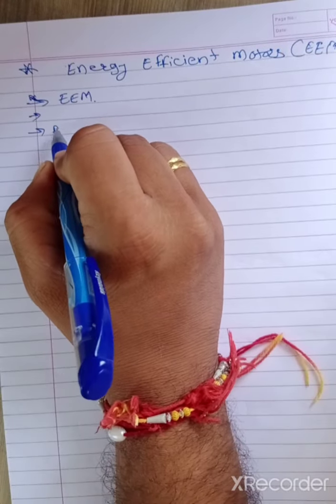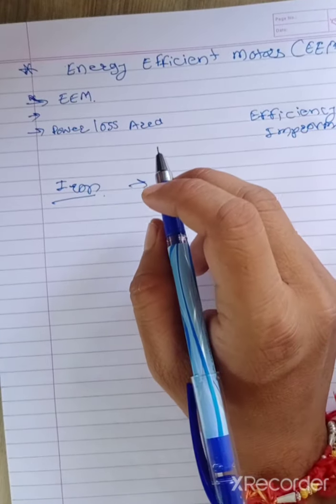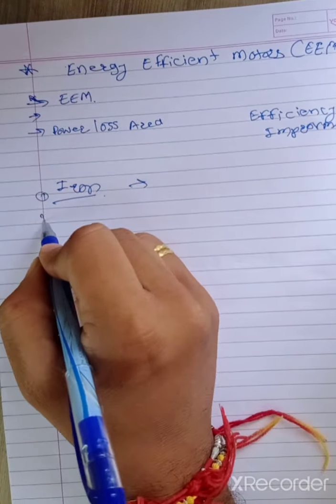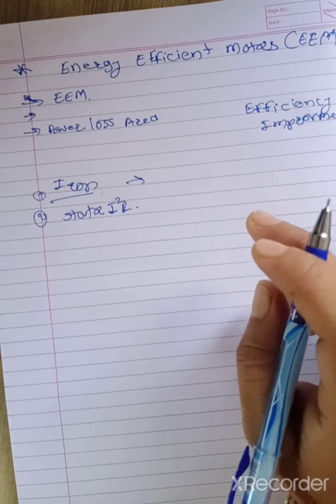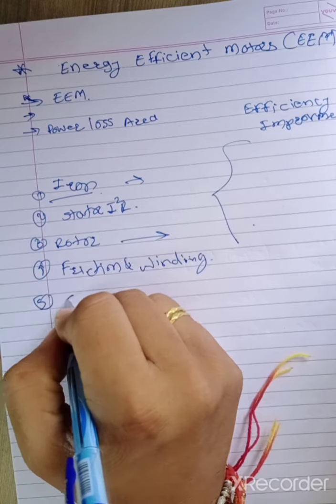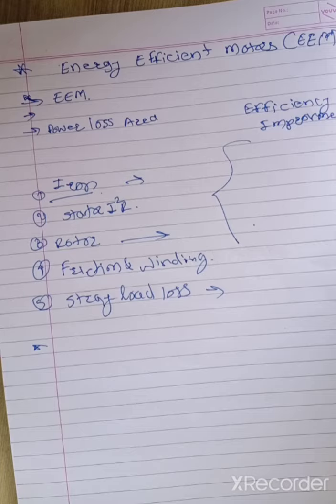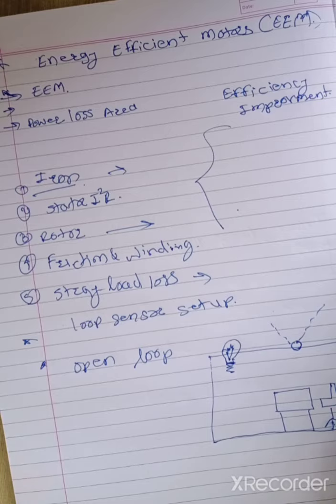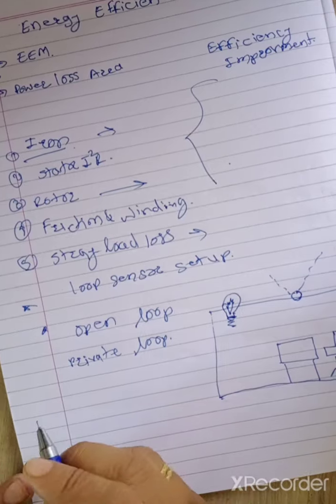Energy conservation and management part -21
Electrical systems